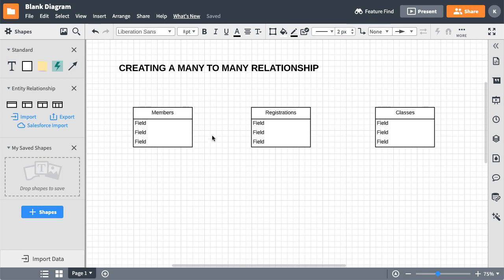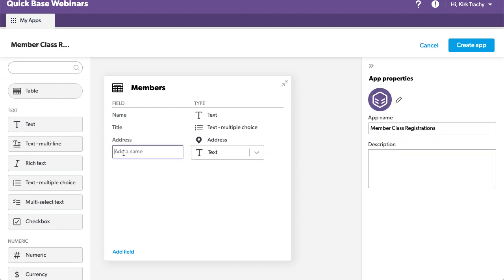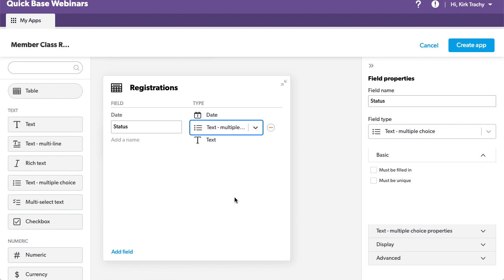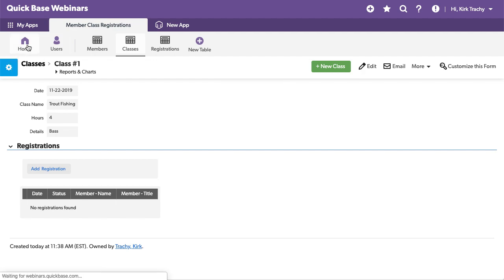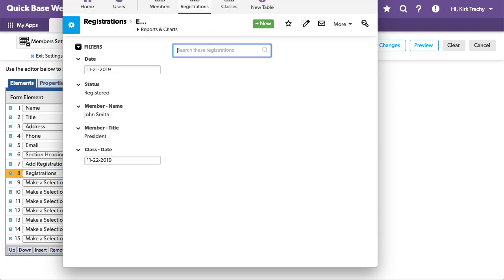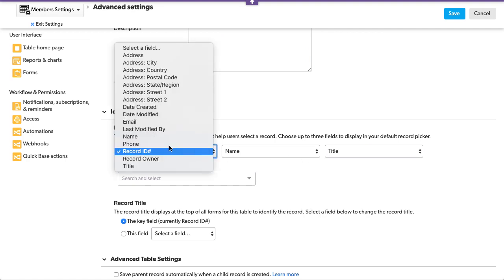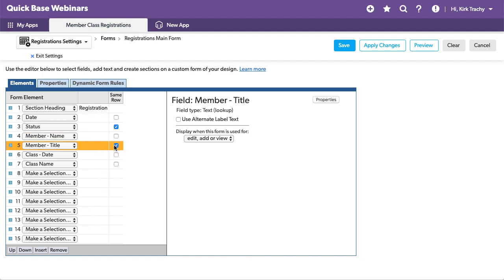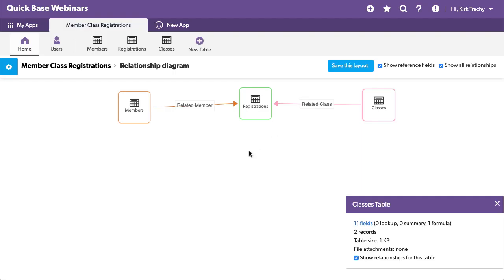Creating a QuickBase Many-to-Many Relationship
You can create Many-to-Many relationships with QuickBase.
Say you have people that want to register for some of your classes.  We'll call them Members and we want to build an app that allows them to register for many classes.  We will want to use a Many-to-Many relationship so we don't have to enter the same data over and over.
The diagram will look similar to this where Members have many Registrations and Classes have many Registrations.